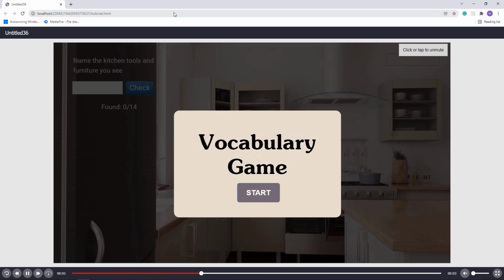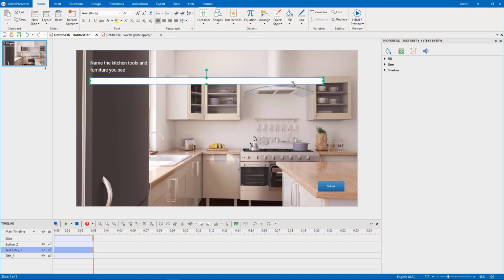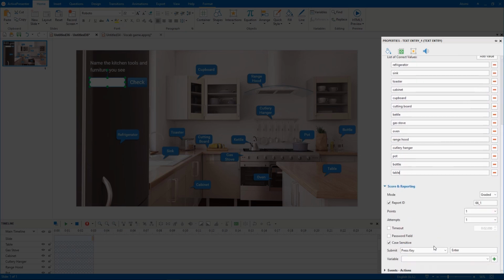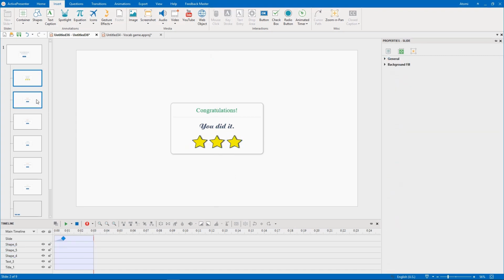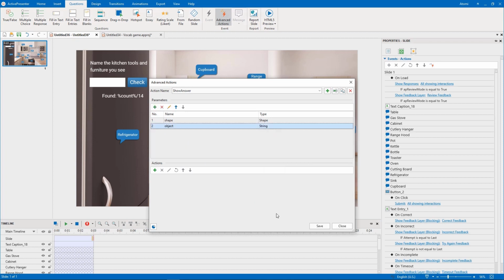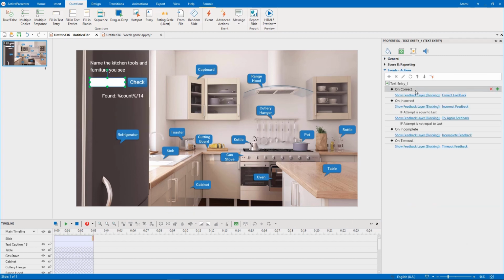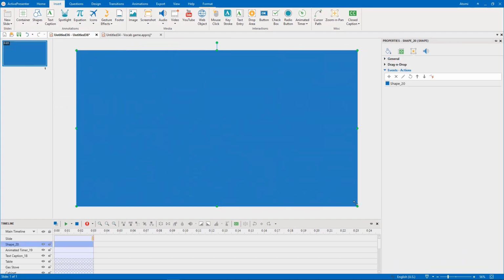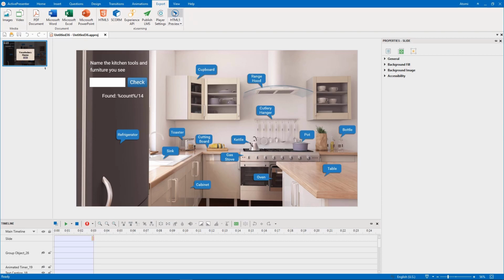Create Vocabulary Game - ActivePresenter 8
It can be said that vocabulary is the fundamental element of all languages and helps develop other language skills. Using vocabulary games not only helps students to better retain new words but also allows them to practice vocabulary in a fun way. So, do you wonder how vocabulary games are created? This video will walk you through steps to make a simple vocabulary game with ActivePresenter.

In this video:
00:00 - Introduction
00:46 - Adding Question and Slide Background
00:58 - Adjusting Question
07:14 - Adding Game Introduction